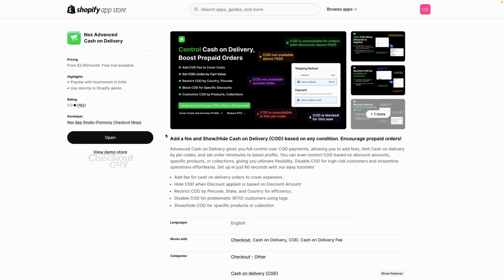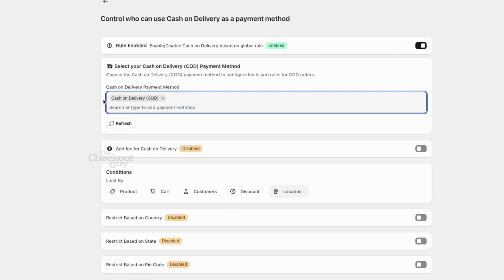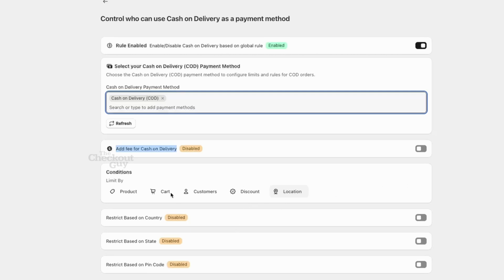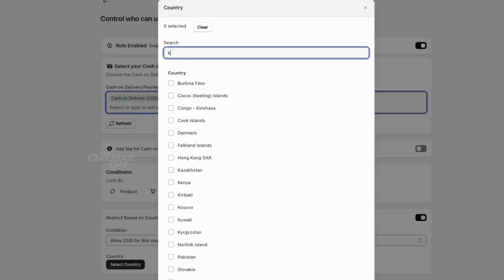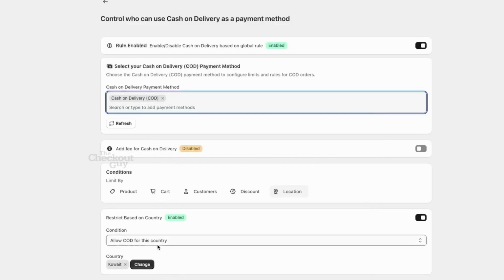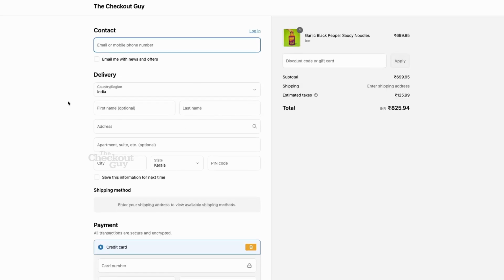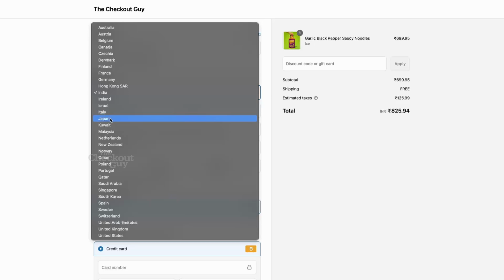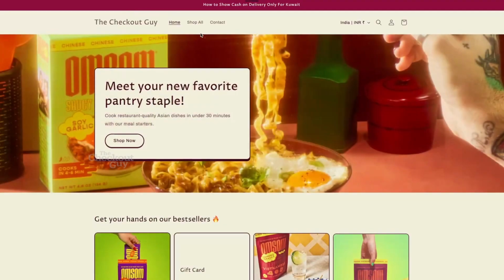How to Show Cash on Delivery Only For Kuwait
Want to offer Cash on Delivery (COD) only for Kuwait in Shopify? In this step-by-step tutorial, I’ll show you how to restrict COD to specific countries.

📌 Timestamps:
00:00 – Introduction
00:17– Introduction to Application
00:30– Go to Advanced COD App
00:36– Click on Limit COD Based on Configure Button
00:42– Enabling COD for Kuwait Only
01:47– Testing on Online Store